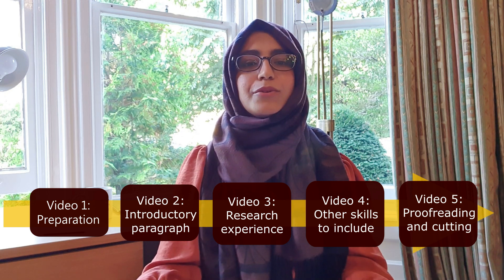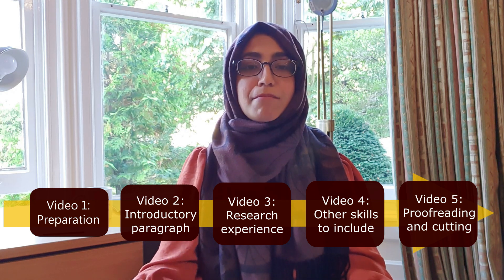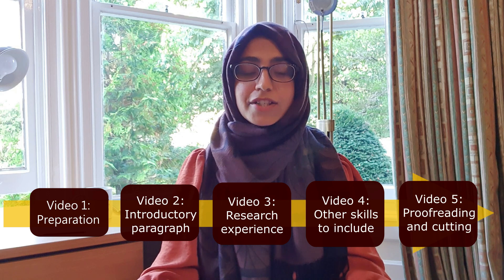Part 1: Write a personal statement for top universities | Most Comprehensive PhD Application Guide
I teach you how to write a personal statement for top universities as part of the most comprehensive PhD application guide series. In this series, I will show you how to write personal statement for phd applications specifically, what to include in personal statement for PhD applications at top universities, how to write a strong personal statement/statement of purpose, and how to get into a phd at oxford. I will be reading my phd personal statement for Oxford and explain how to be selected for PhD position based on your personal statement.

Channel Intro:
I'm Hira, a PhD student at Oxford. I made this channel to share PhD application advice, how to apply to Oxford for a PhD, study tips for students, how to find UK scholarships as an international student, to show you how to teach yourself bioinformatics or learn how to code, and lots more!